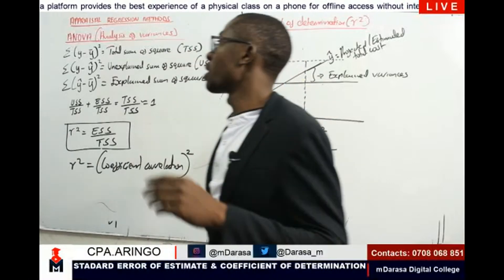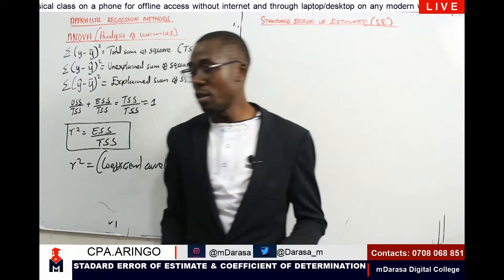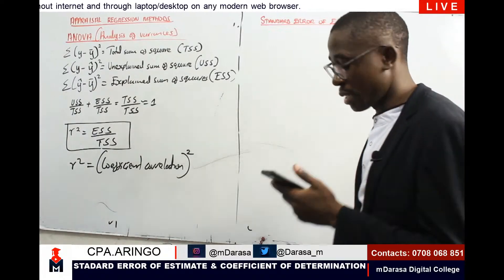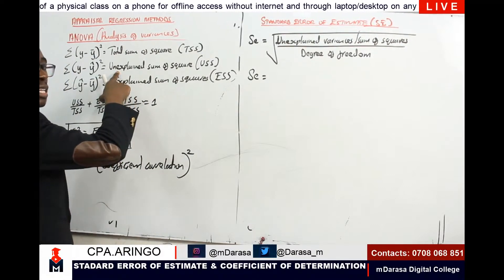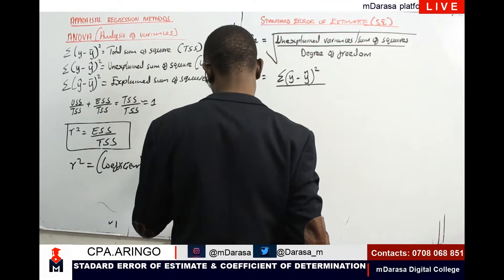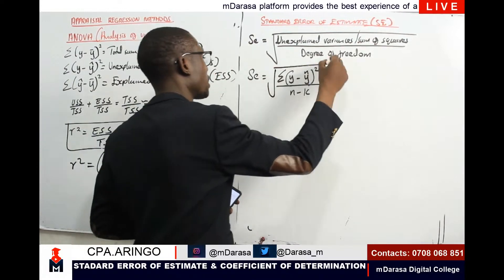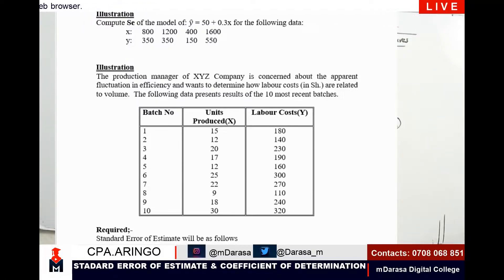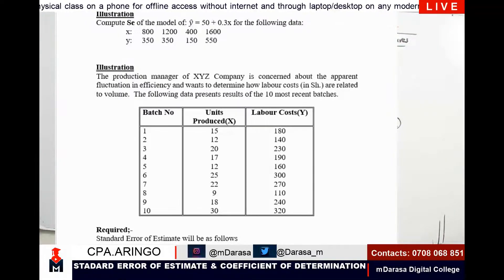AMA ADVANCED LEVEL (KASNEB & ACCA) - STANDARD ERROR OF ESTIMATE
Standard error of estimate is a subtopic under cost estimation In Advanced Management Accounting. AMA is now a compulsory unit in Advanced  Level.